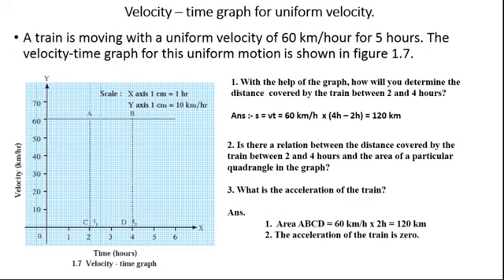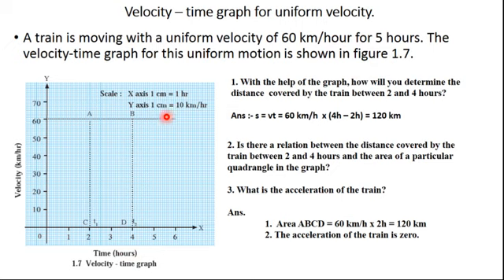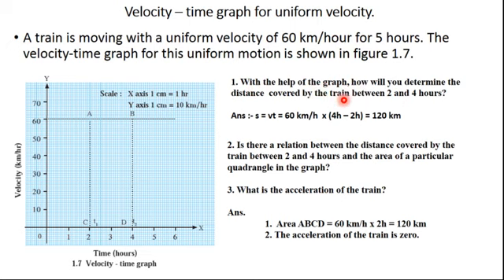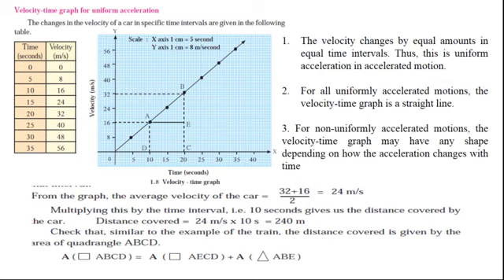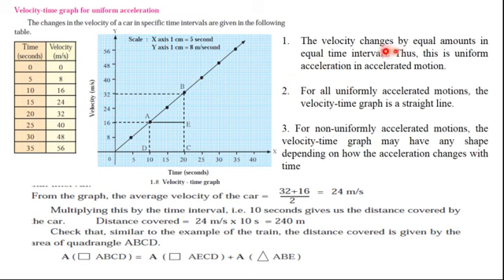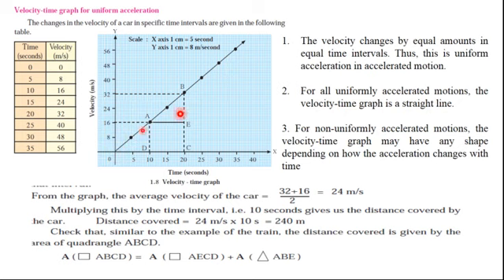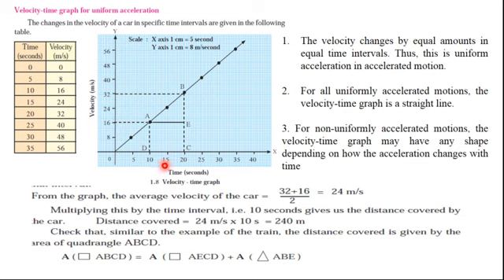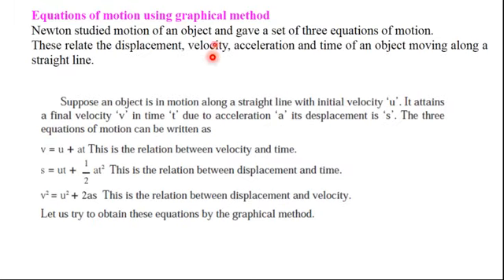VELOCITY- TIME GRAPH